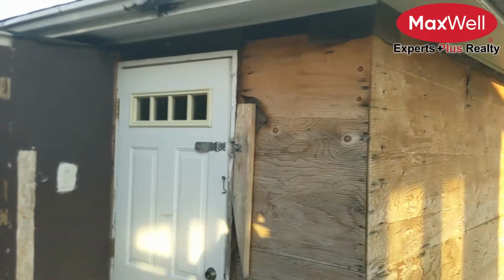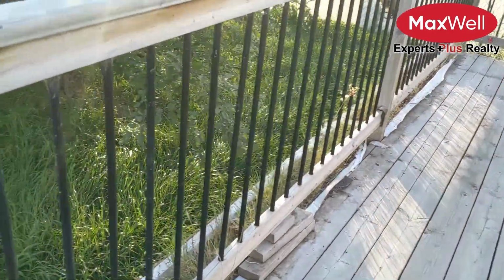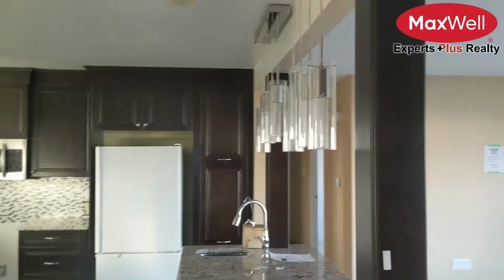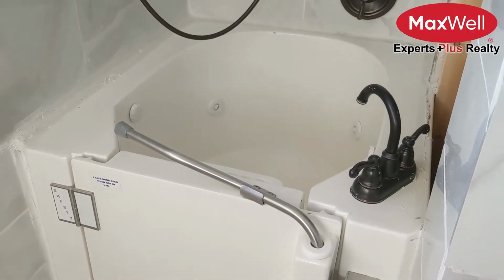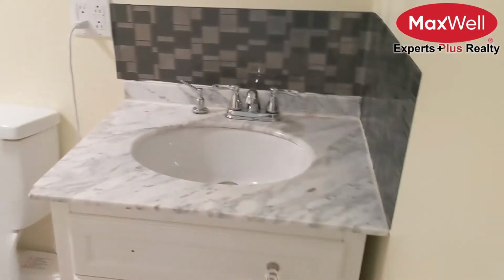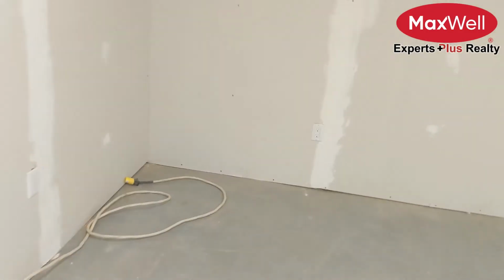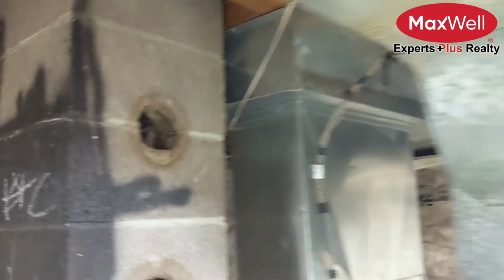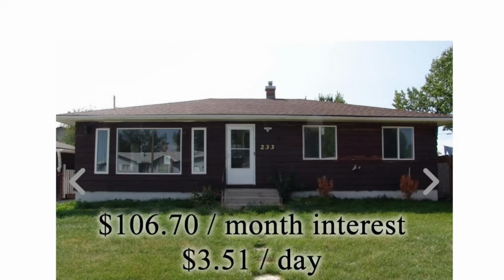Cheap bank foreclosure. How Bad is it?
Ever wonder what a bank foreclosure is like?  Some are nice, some need work.  This one needs some WORK.

Take a virtual walk with me, and learn what it's like to view a home with me. Not all homes are nice and pretty; some need an experienced eye to point out issues and explain everything.

Hopefully equal parts informative and education.  Enjoy.